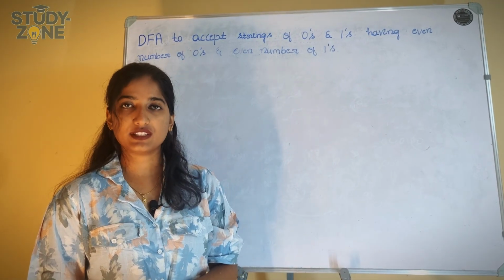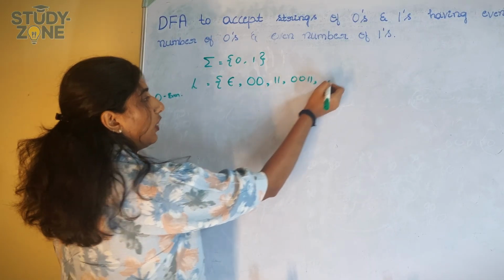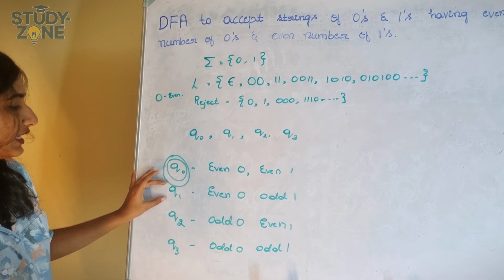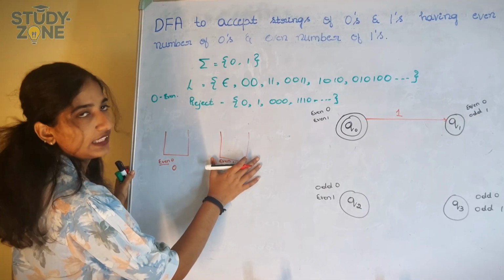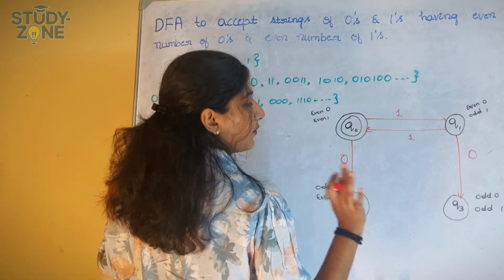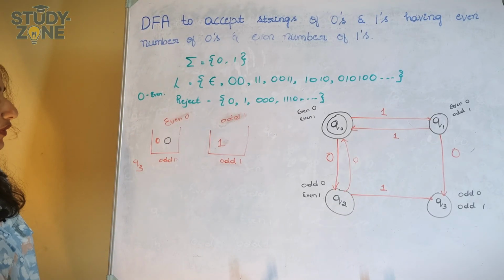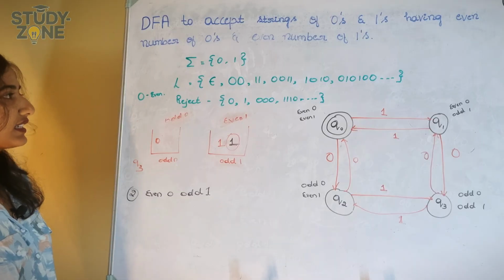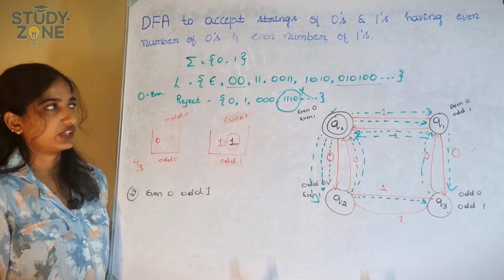DFA to Accept Strings of Even Number of 0s & 1s | Transition Diagram & Table | Automata Theory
Understanding Deterministic Finite Automata (DFA) becomes much easier when we break it down step-by-step. In this video, I explain how to design a DFA that accepts strings of a and b having an even number of 0s and an even number of 1s. This concept is common in automata theory, theory of computation, and many university exam questions.

The video starts with a clear explanation of the problem and why counting even occurrences of symbols like 0 and 1 requires careful state transitions. I walk you through an easy and simple method to build the DFA from scratch. You will also learn how to identify the required states, how to decide transitions, and how to confirm whether the final DFA is correct.

📌 Watch till the end to understand the full explanation and testing.
💬 Comment your doubts below — I reply to every question.